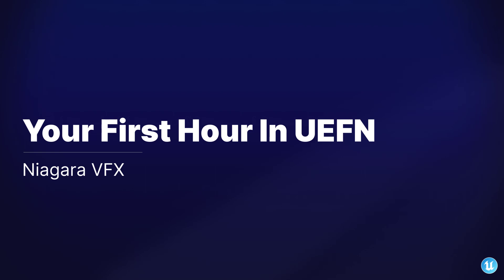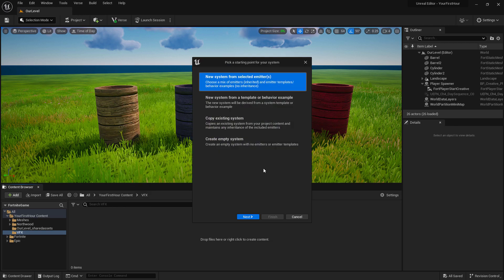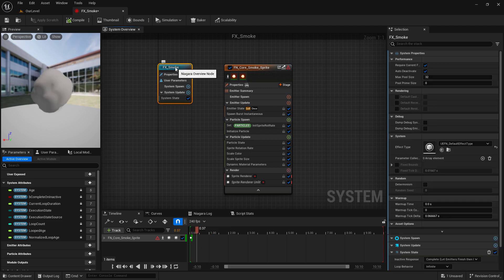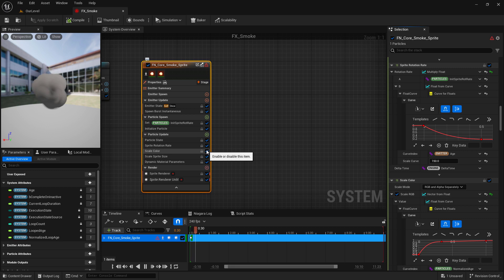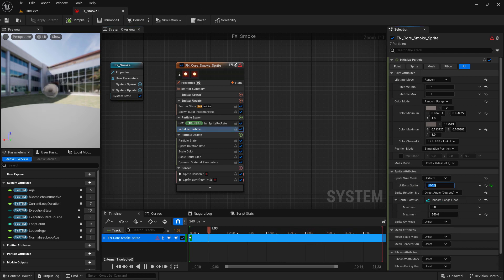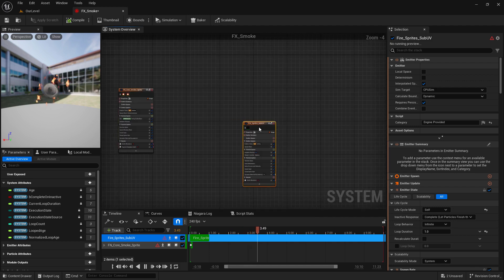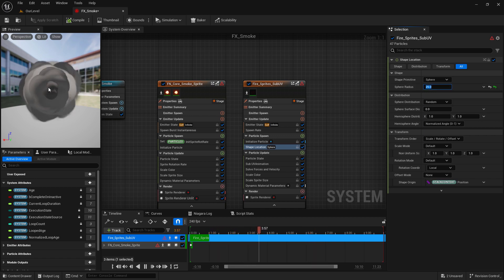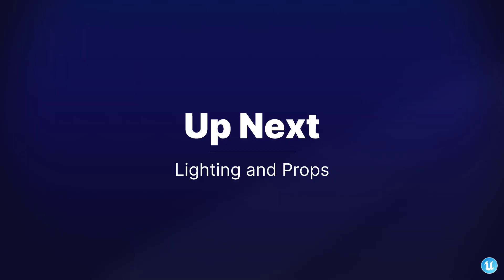Niagara VFX | Your First Hour in UEFN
Examine the Niagara VFX system and create a fire effect for a prop.